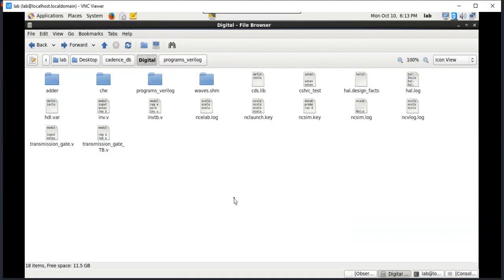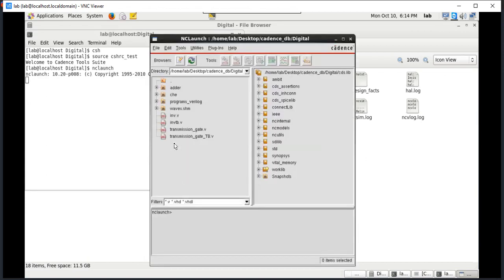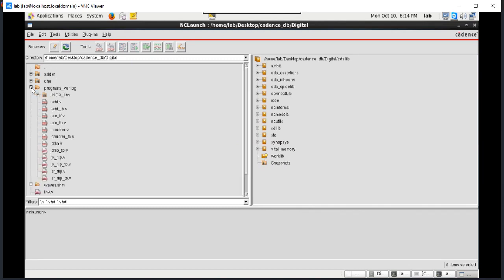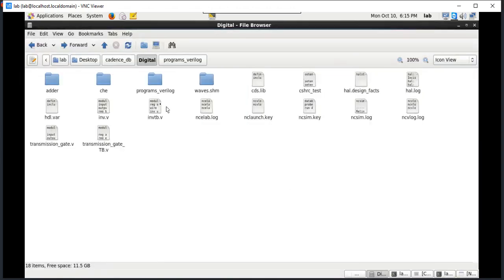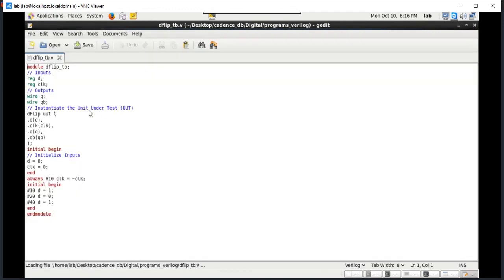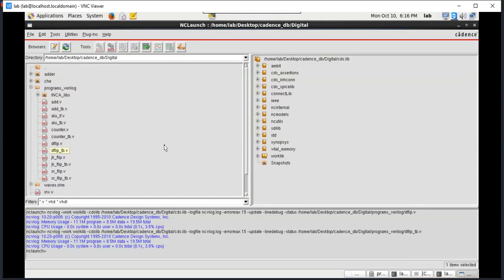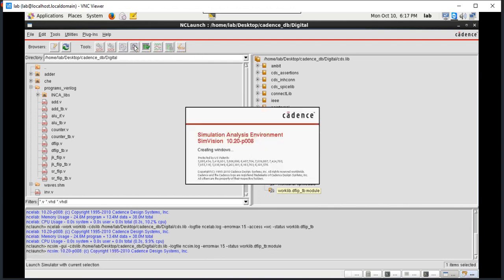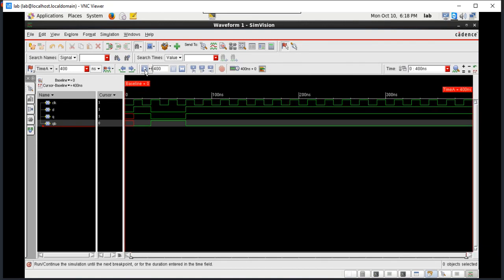ASIC Digital Design:Simulation & Synthesis of D FF(Delay or Data Flip-flop)|VLSI